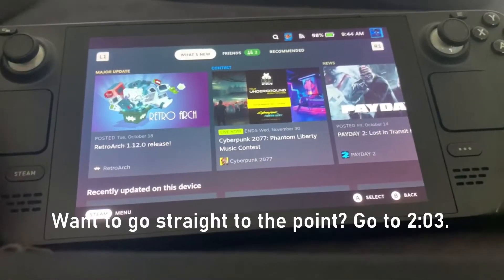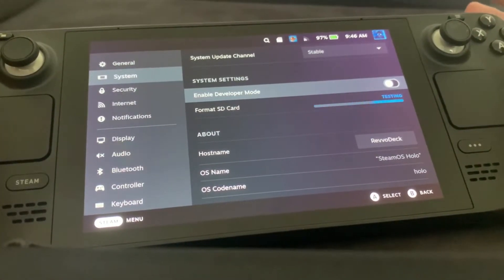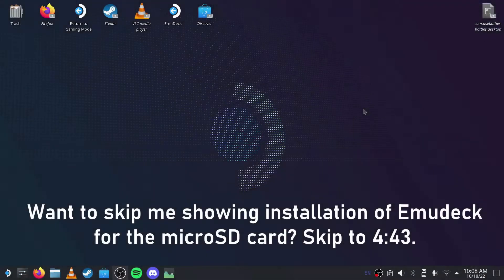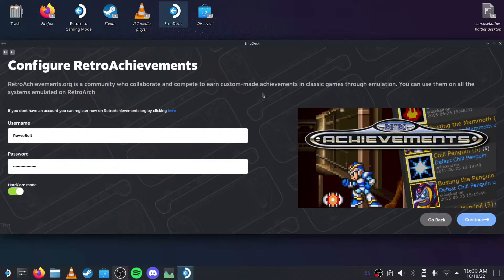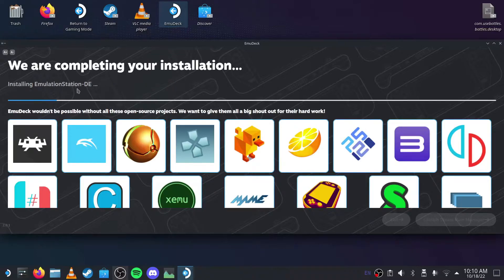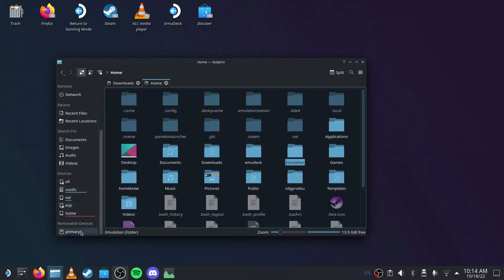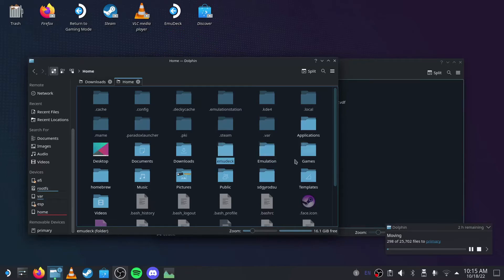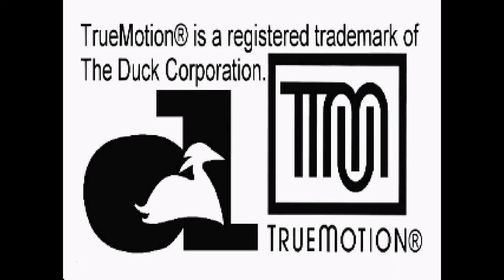(OLD) How to move Emudeck files from Internal Storage to microSD Card!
I have fixed the audio for this tutorial now. Please use this link for a better experience listening to the tutorial.

Hope you enjoy(ed)! :)

Timestamps:
00:00 Intro + Formatting microSD Card
02:43 (Re)Installing Emudeck
04:43 Moving Over Files
06:25 Testing Game via Retroarch
07:07 Outro